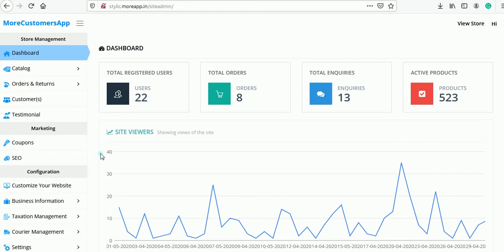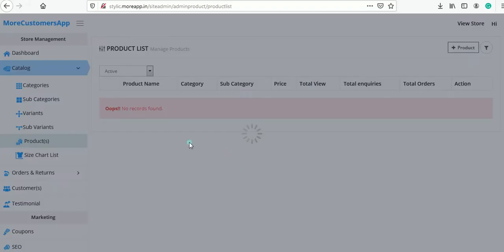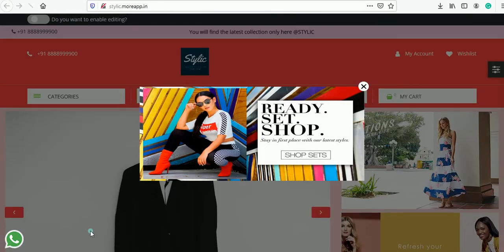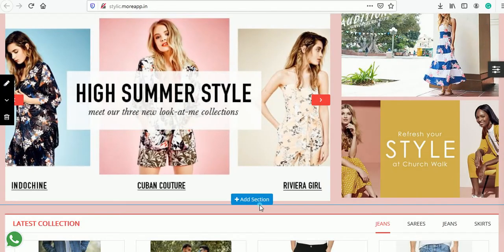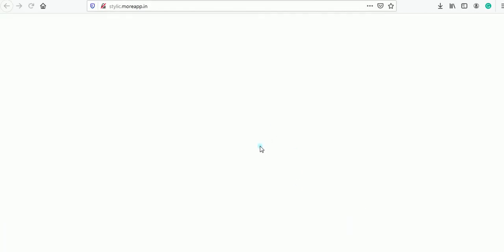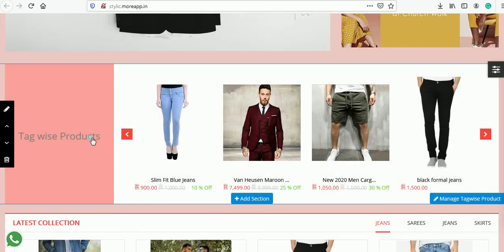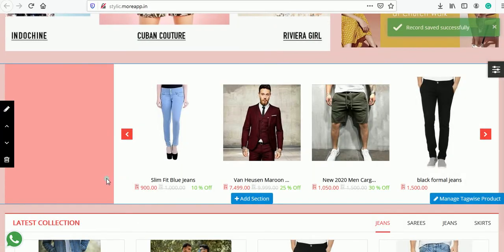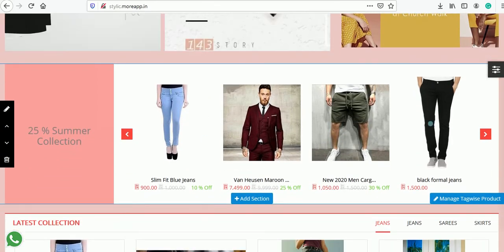Product Tagging for eCommerce Store to Boost Sales :MoreCustomersApp Best eCommerce website builder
Easily Display products from multiple categories having the same Tag on your Landing Page. Use tags to offer discounts on selective products, New Collections, Festival wear, etc.

00:00 - Intro
00:15 - login to panel
00:25 - go to the product list
00:32 - edit the product
00:39 - go-to Product tag option in the details
00:45 - generate the tag which you want in the given field & save
01:00 - add a tag to other products
01:13 - same tag to many products
01:18 - add multiple tags to the same product
01:45 - go to the website to check tags
01:59 - add section on the website
02:14 - add Tagwise products section
02:18 - select layout for the tagwise section
02:23 - check preview of layouts
02:35 - choose the layout click on apply
02:45 - see the tagwise section added
02:52 - how to manage tagwise products
03:00 - add product tags to see list & save
03:17 - see the products of that tag on the website
03:25 - add multiple tags product on the website
04:02 - make changes on title & see after refresh